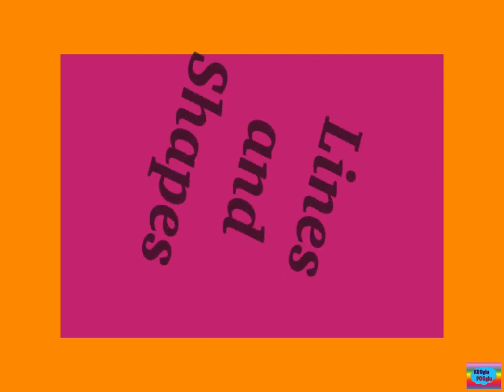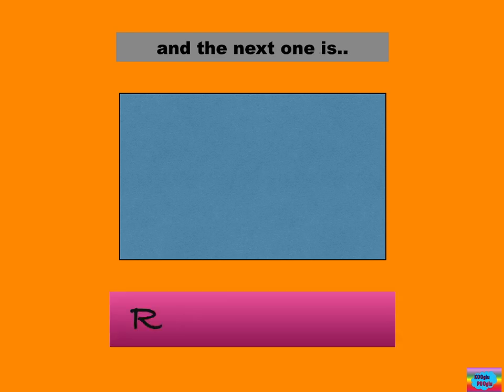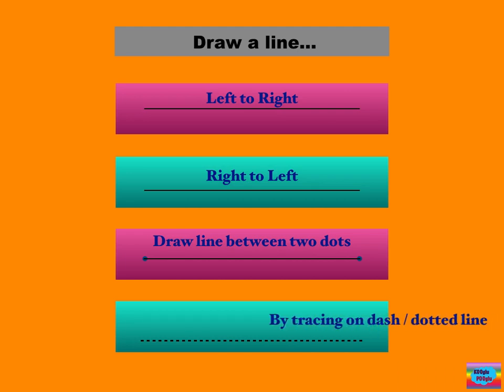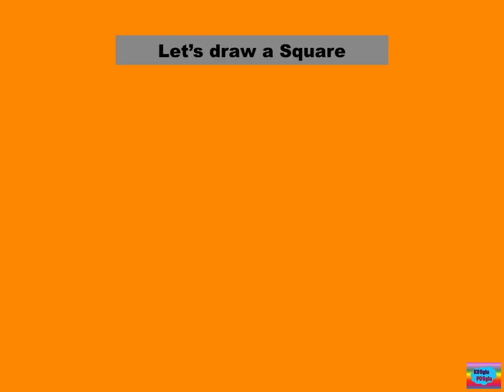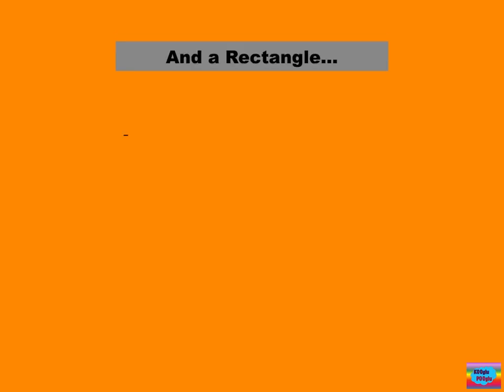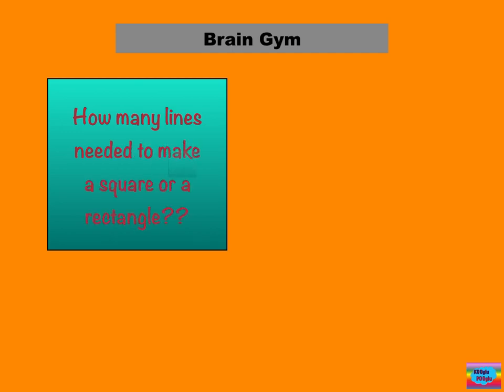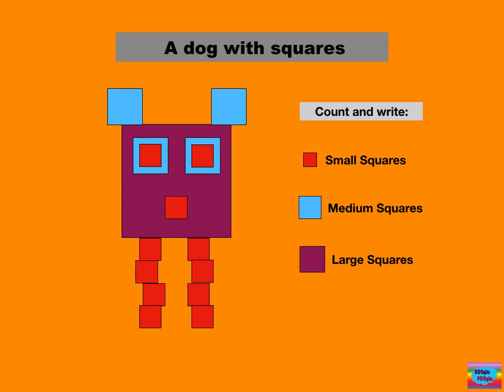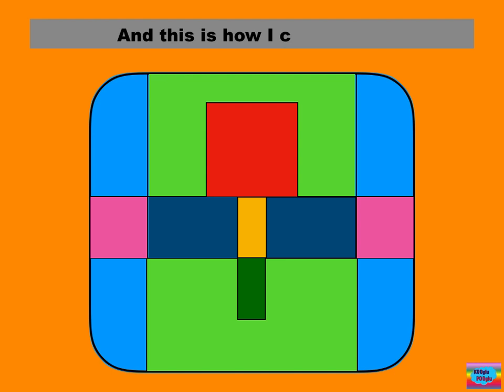Shapes- Square & Rectangle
KoogluPooglu is for kids by kids. This video teaches kids about Square and Rectangle  shapes.
Also a fun exercise to let them sweat a bit :-)